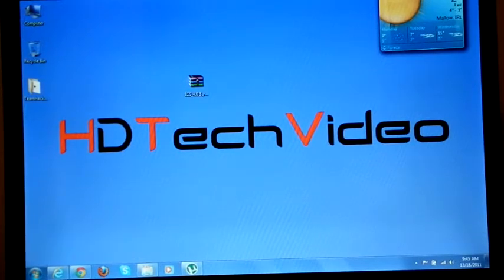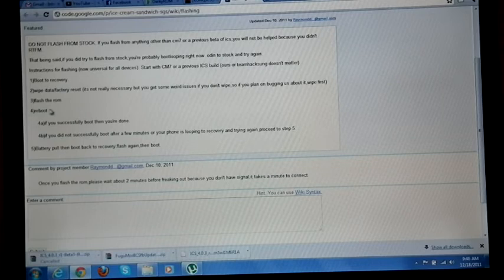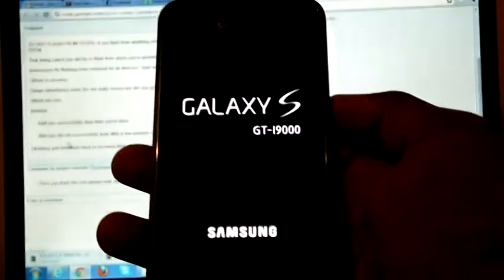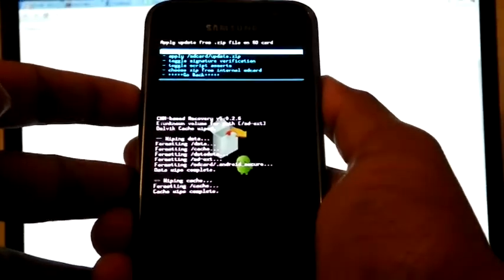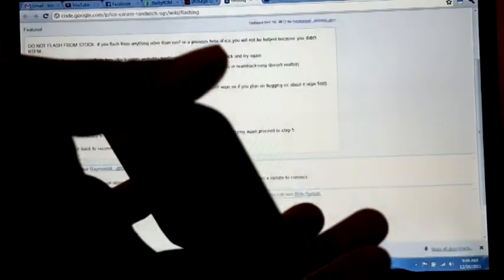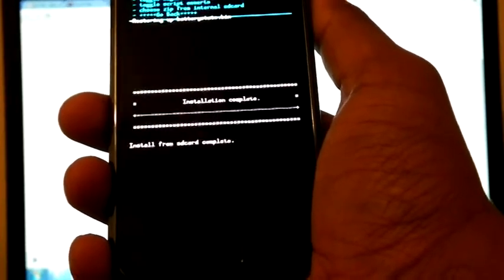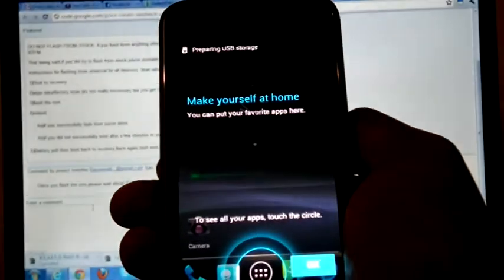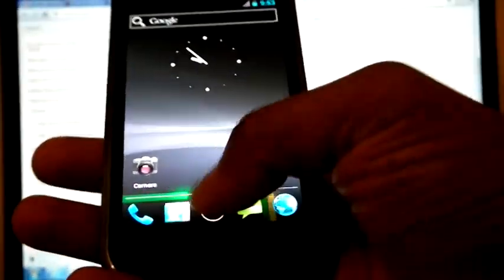How to flash Onecosmic's ICS port Android 4.0.3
For Download and Installation guide